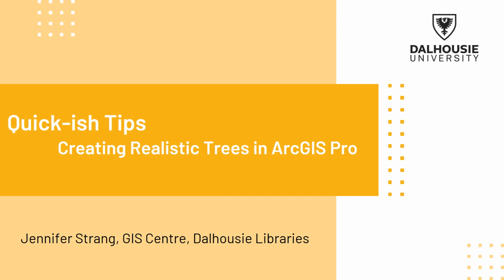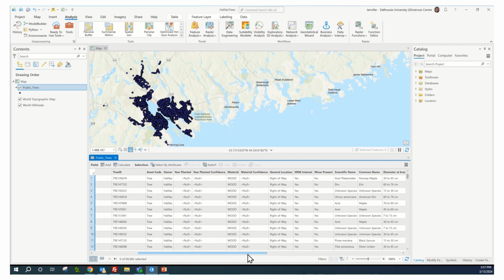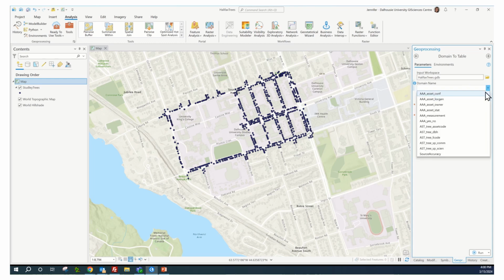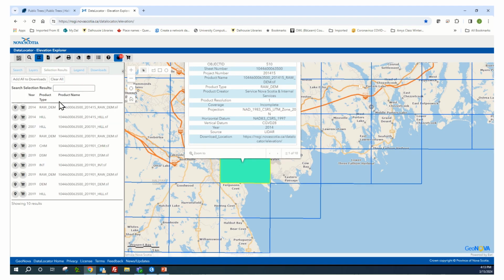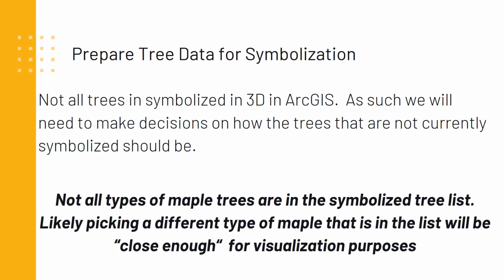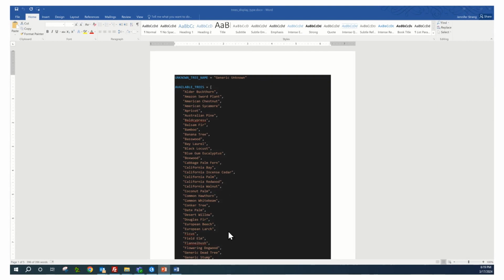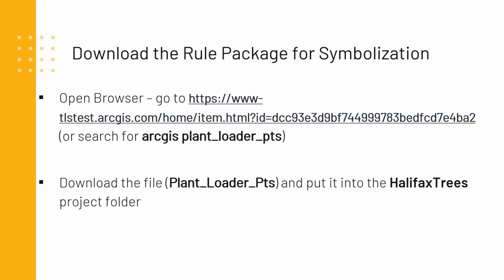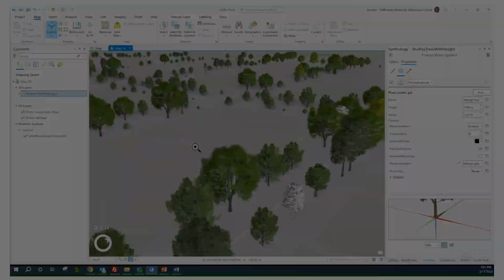Showing Realistic Trees in ArcGIS Pro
This video walks through the process of bringing in publicly available data, preparing data for visualization, and using Rule Packages to create a Realistic 3D view of trees in ArcGIS Pro (Scene).  The demo is done with ArcGIS Pro version 3.2.2 and utilizes the Spatial Analyst extension.

00:00 Start
02:16 Accessing Free Tree Data
07:12 Making a small subset of the Tree Data
15:41 Working with Domain data
15:47 Adding Height data to Trees
25:00 Preparing Tree data for Symbolization
29:15 Understanding the Python script
31:58 Using Python script to generalize trees for display
35:12 Converting 2D maps to 3D
37:27 Downloading Rule Package for Symbolization
39:47 Using Rule Package to symbolize trees